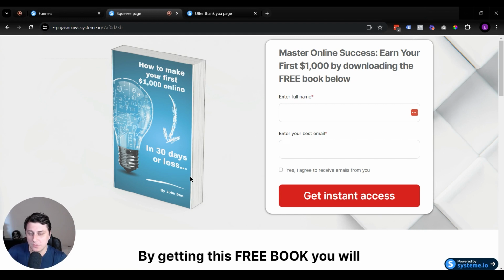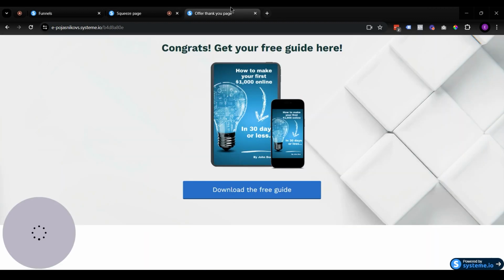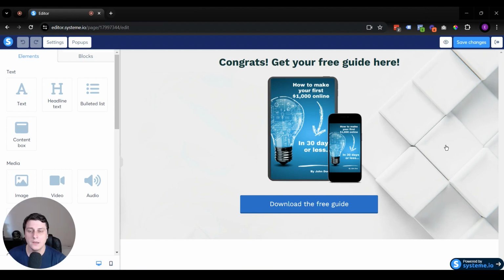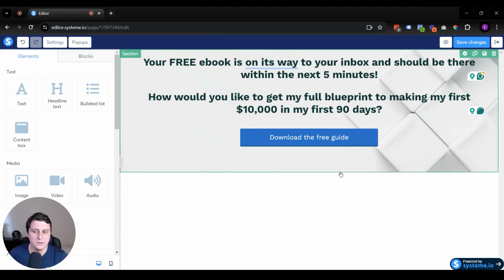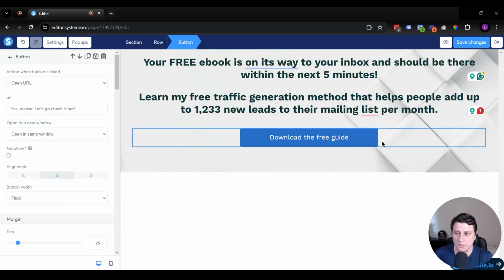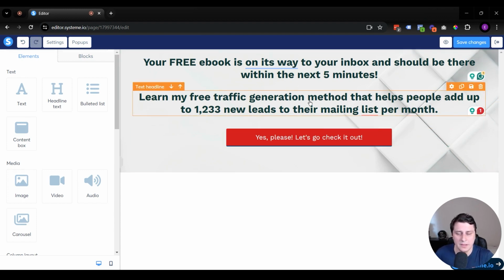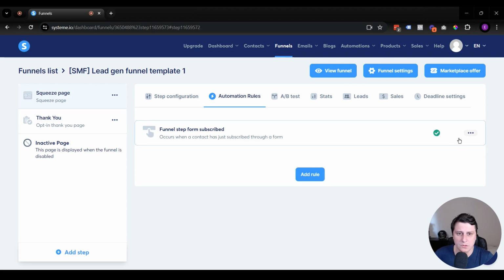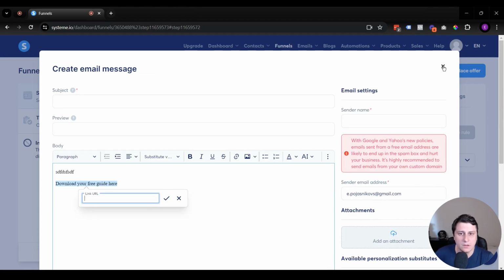The Simplest Way to Monetize your new leads WITHIN MINUTES on systeme io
Claim your lead gen funnel template which includes:
Claim your sales funnel template which includes:
✅ Course template
✅ A to Z setup explainer video

In this video you'll learn:
** How to deliver your lead magnet in systeme.io
** The best way to monetize you leads right away in systeme.io
** The simple structure of a bridge page after your new lead signs up